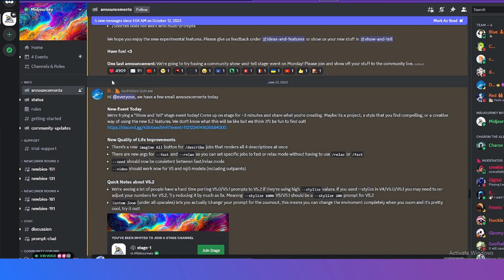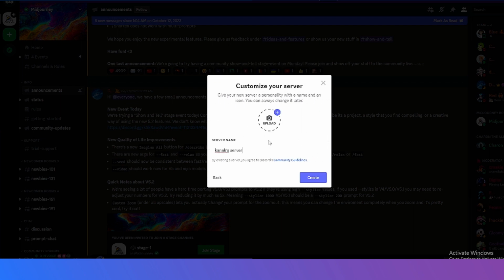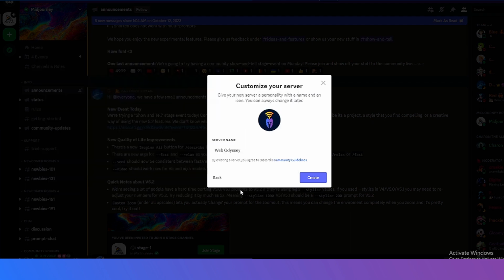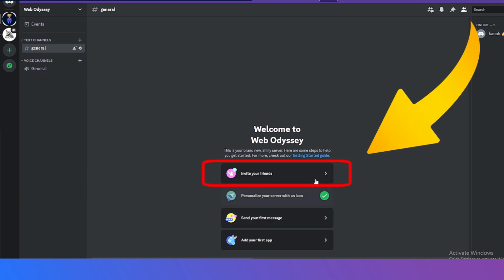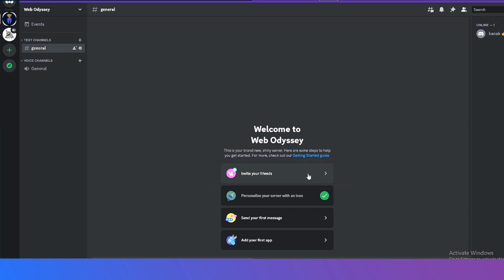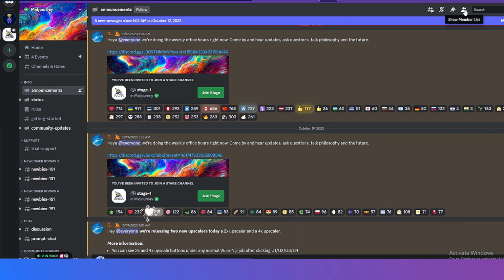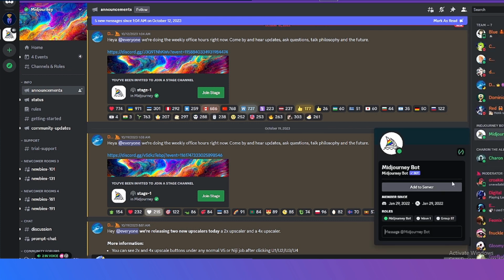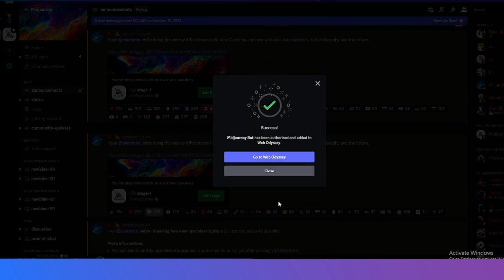How to use Midjourney Privately on your own Discord Server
Want to Learn how to use Midjourney Privately on your own Discord Server? Follow along with me to know everything in detail. It’s truly annoying when you look for your image in midjourney but get it lost in the long queue. Well, there is a way you can use midjourney on your private discord server. This video will walk you through the process step by step.

Chapters:
0:00 Intro & Overview
0:14 First Step: Create your private Discord Server.
0:24 Second Step: Customize your Server.
0:50 Third Step: Add Midjourney to your Server.
1:34 Final Words

About Web Odyssey:
This channel shares video tutorials, video reviews, “step-by-step” and “how to” videos mostly on Office Software, Productivity Software, Ai Tools,Useful online tools and so on.